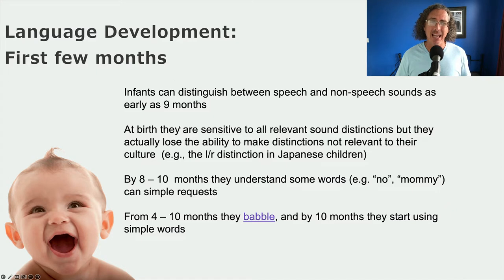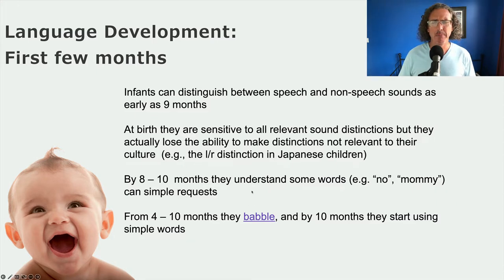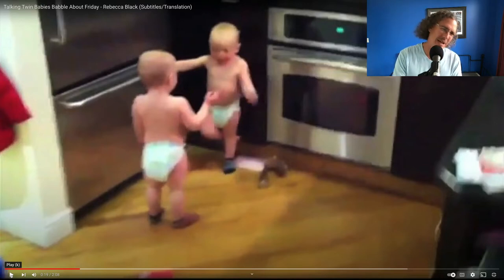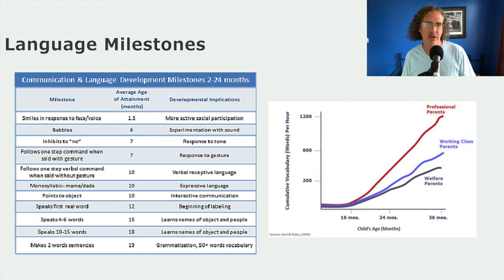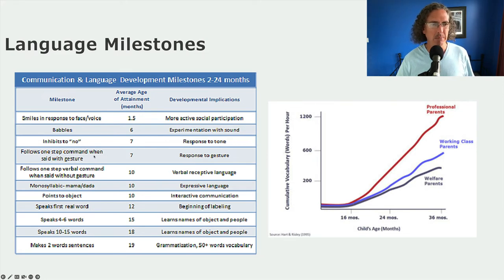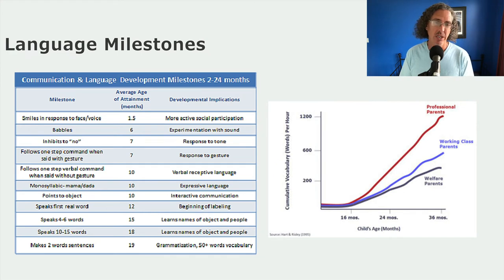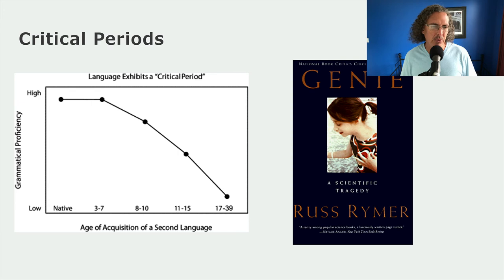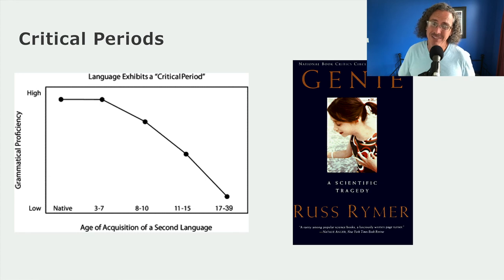Lecture 9.2 - The Development of Language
Babbling and critical periods